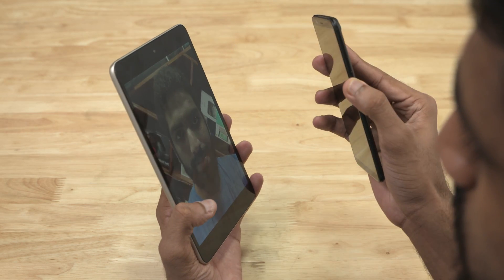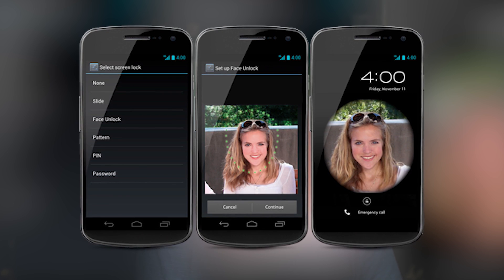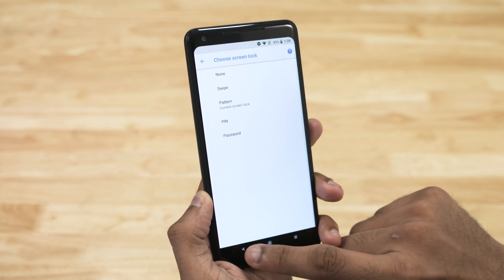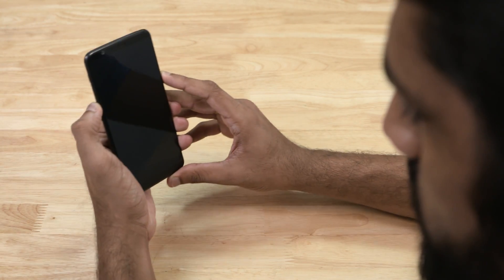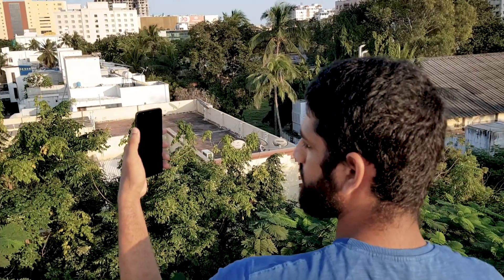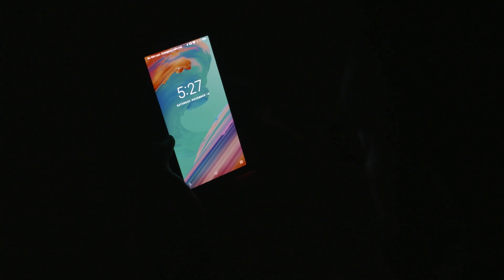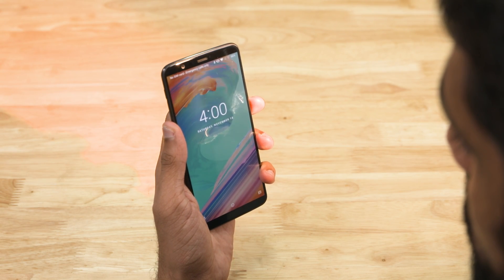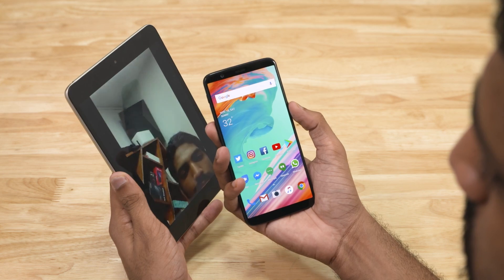OnePlus 5T Face Unlock IMPOSSIBLE To Crack???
In this video, we put the new OnePlus 5T's Face Unlock security feature to the test by trying to use it in the dark, fool it with a digital photo, and so on.

Where to buy the OnePlus 5T?

The OnePlus 5T is OnePlus's latest flagship phone.

This phone's powered by the Snapdragon 835 chip and has 8GB RAM along with 128GB on board storage.

The OnePlus 5T sports a 6.01" 1080p Optic AMOLED display with an 18:9 aspect ratio.

It also comes with an improved dual camera setup, with the secondary camera sensor now being paired with a relatively wide 27.22mm lens with an F1.7 aperture.
The OnePlus 5T runs on Oxygen OS 4.7 based on Android 7 Nougat, and it comes with a few new features like Face Unlock and Parallel Apps.